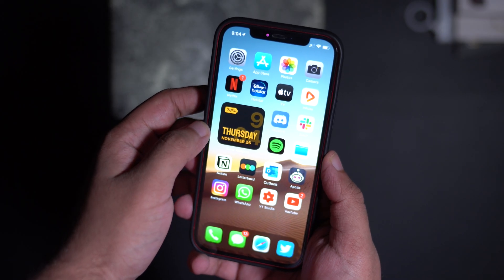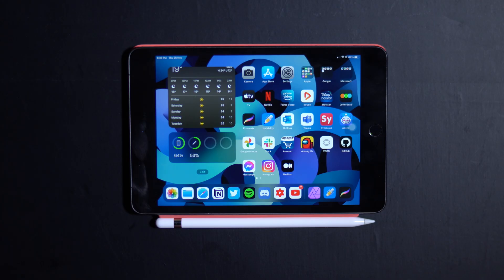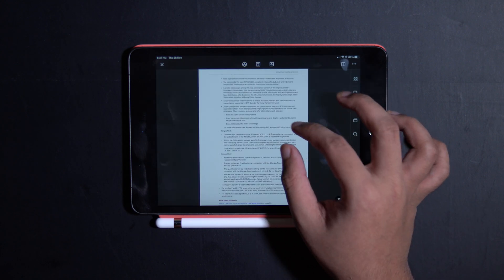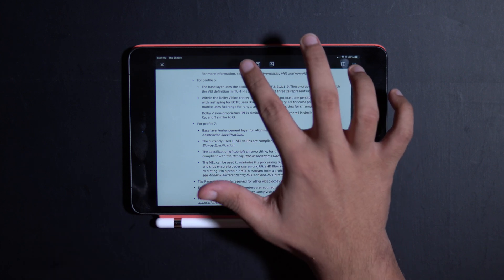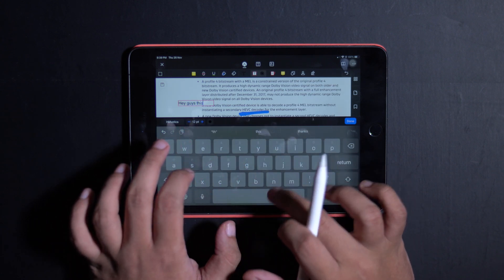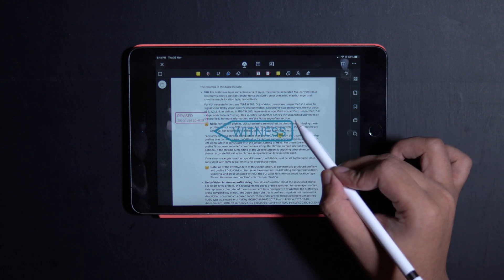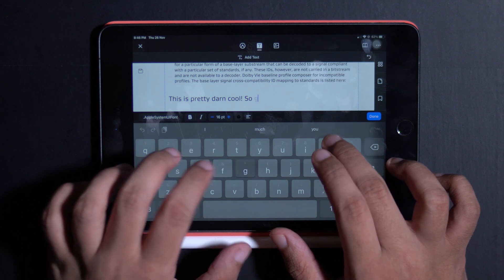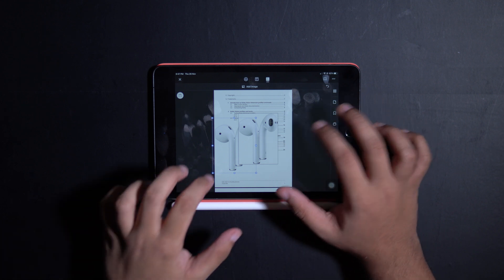PDFElement Pro for iOS - Edit PDFs on the go!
PDFelement offers the easiest way to create, edit, and annotate PDF documents on iOS and desktop. PDFelement is the best Acrobat Alternative and a simple PDF editor to maximize your document productivity.